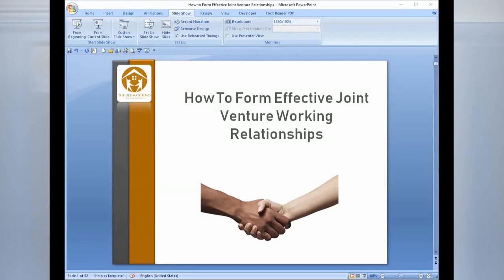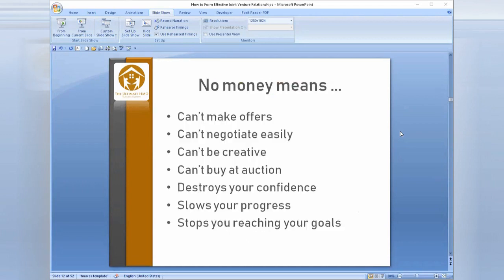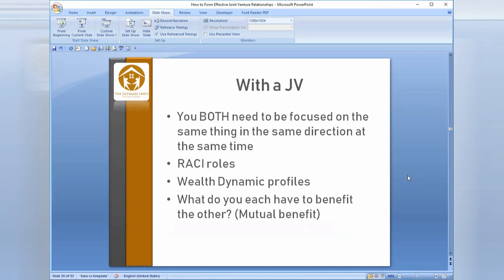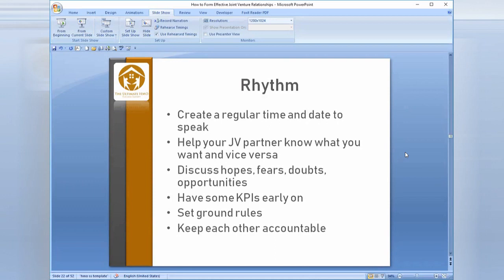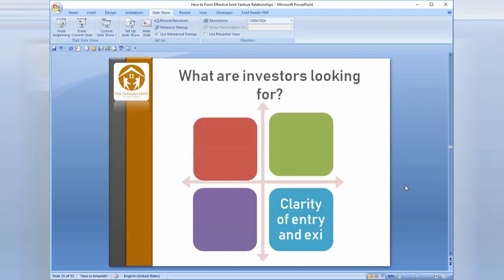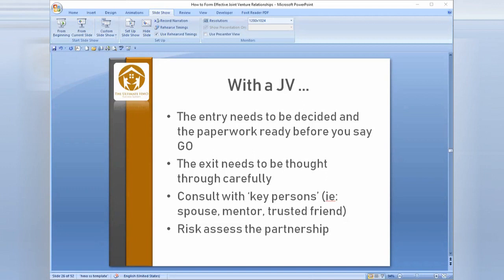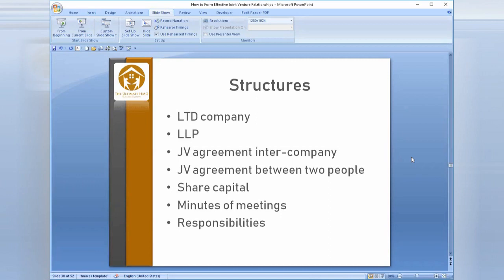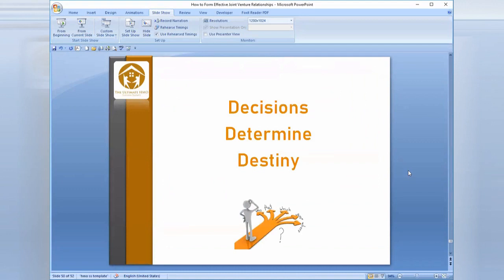How to Form Effective Joint Venture Partnerships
If you're looking for finance for yoru next project, it might be worth considering using joint venture finance. How do you make this work though?